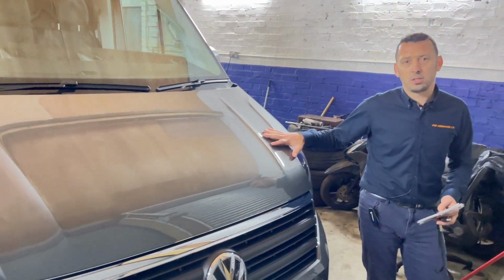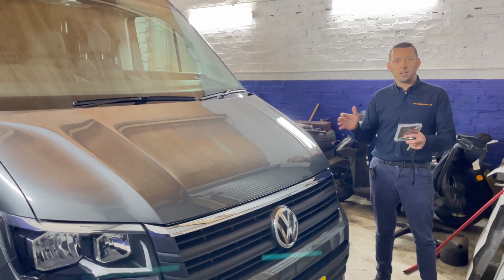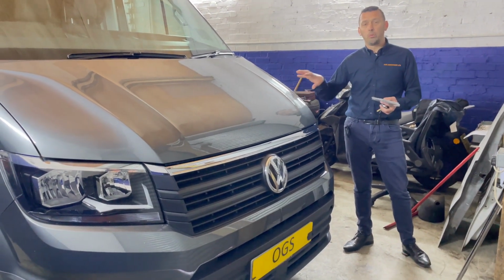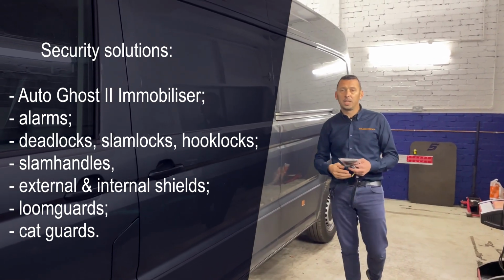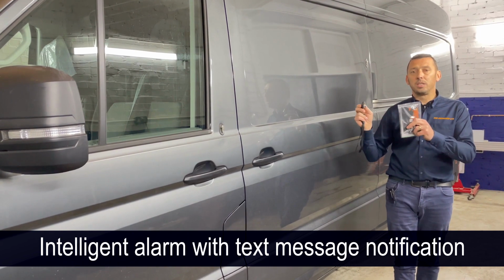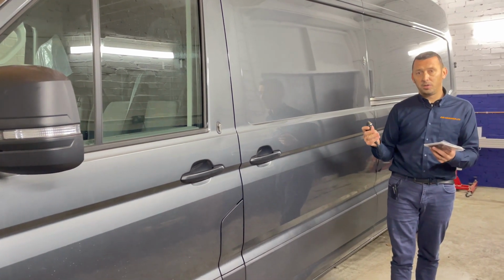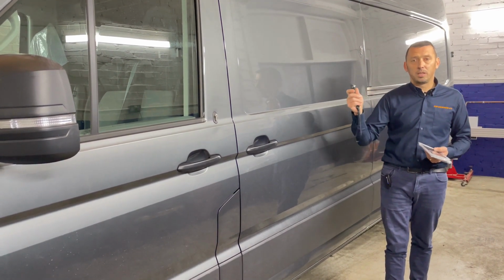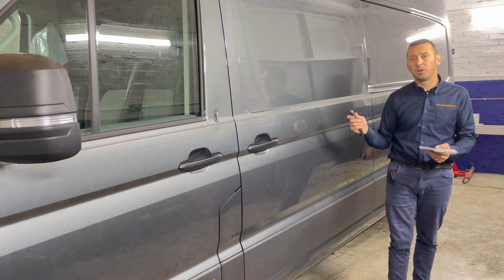🔒 Maximizing Van Security: Ultimate Guide to Van Security Locks 🔒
Welcome to our latest video on van security upgrades! 🚐💥 We're excited to share how we've boosted our van's safety with the latest in van security locks and smart alarm technology.

🔑 What's Inside:

Introduction to Van Security Locks 🛡️ - Discover why securing your van is more crucial than ever and how advanced locks deter theft.
Exploring Hook Locks 🪝 - Dive deep into hook locks, their unique design, and how they provide superior protection against break-ins.
Smart Van Alarm Systems 🚨 - Learn about our cutting-edge alarm system with shock sensors and real-time phone notifications. Understand how it adds an extra layer of security.
Types of Van Locks - A comprehensive overview of different types of locks, including deadlocks and slam locks, and their specific benefits in van security.
Installation Tips 🔧 - Get practical advice on installing these security systems to ensure maximum effectiveness.
Maintenance and Care 🛠️ - Tips on maintaining your van locks and alarm systems for long-lasting security.
Q&A with Experts 💡 - We answer the most frequently asked questions about van security.
🌟 Highlights:

Enhanced Security Features: We show you how each type of lock works and why they are essential for your van.
Tech-Savvy Solutions: Insight into the latest technological advancements in van security, like GPS tracking and remote control via apps.
Real-Life Demonstrations: Watch how these locks withstand various break-in attempts.

 Security Locks, Van Safety, Advanced Lock Systems, Vehicle Protection, Anti-Theft Solutions for Vans, and Van Alarm Systems.

Depending on the van's make, model and use, we can offer different solutions to improve its safety.
     The Ghost II immobiliser is one of the most advanced solutions to protect your van. Adding security locks in the weak points and a smart alarm that sends a notification message to your mobile, the security level of the van is significantly increased.
The security solutions for your van are:
 - Auto Ghost II Immobiliser;
 - normal or intelligent alarms;
 - deadlocks, slam locks, hook locks;
 - slam handles, external & internal shields;
 - loom-guards;
 - cat guards(protection for catalytic converters), spare wheel protection.

The OGS Mechanics workshop, Car Keys Solutions, and its Auto Locksmith division are the one-stop for all your vehicle needs.

Drop your questions in the comments below, and we'll answer them in our next video!